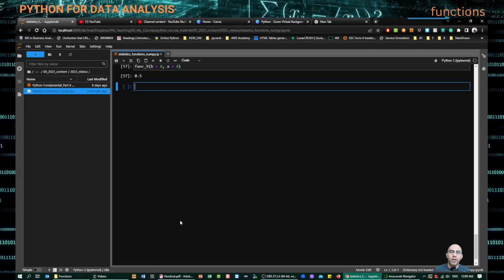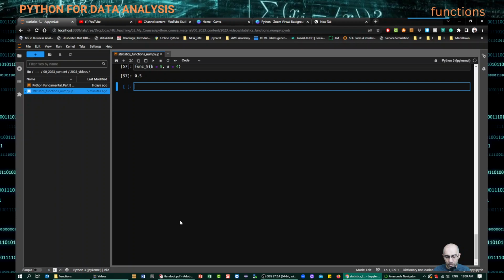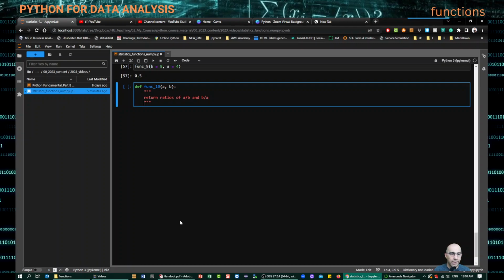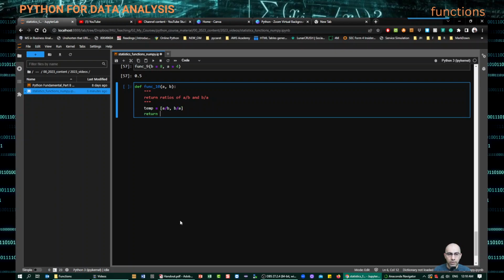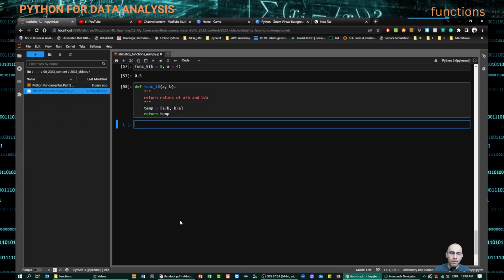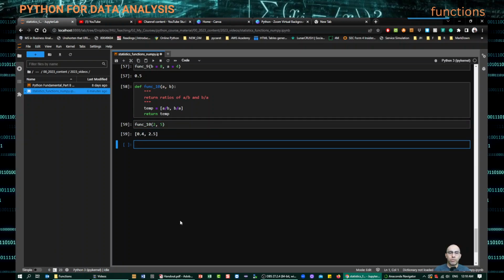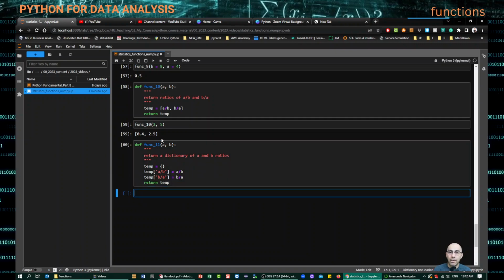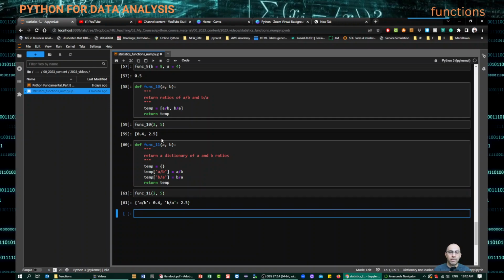python function with more than one return value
In this video, we cover how Python functions can return more than one value and explain how this works under the hood. You’ll learn how multiple return values are packaged and unpacked, and how this pattern is commonly used in data analysis and application workflows.

The examples focus on practical situations where a function needs to compute and return multiple related results at once.

Topics covered:

- Returning multiple values from a function
- Understanding tuples as return objects
- Unpacking multiple return values
- Assigning returned values to variables
- Common patterns and best practices
- Practical examples using realistic computations

📌 Recommended: Watch Custom-Defined Functions and Order of Arguments in Python Functions before this video for full context.

Naser Nikandish